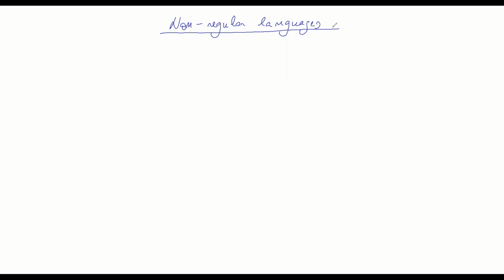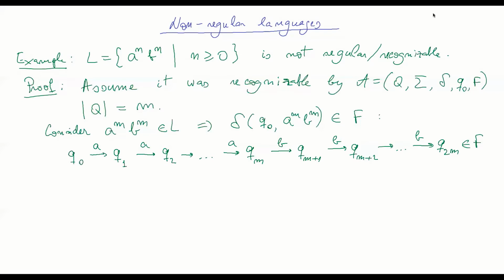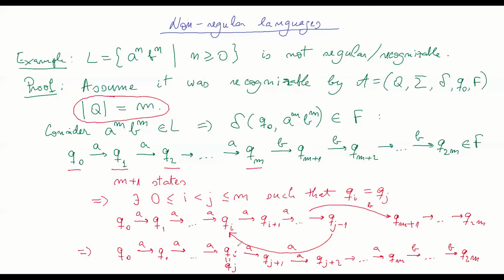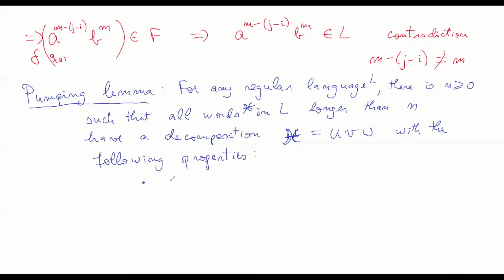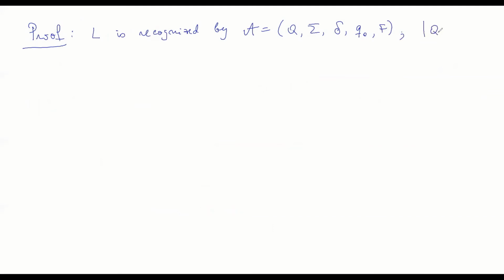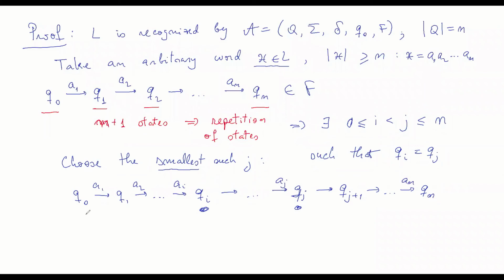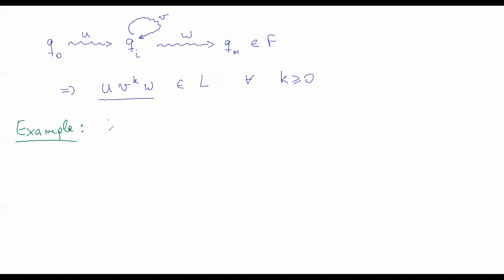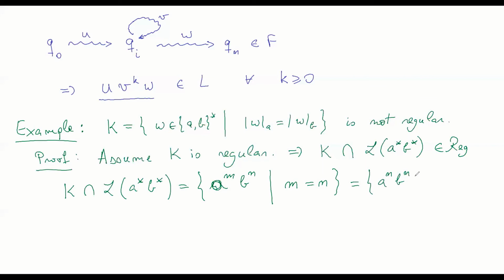3.15 Non-regular languages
In this lecture we discuss two techniques for proving that a language is NOT regular. One is through the so-called pumping lemma. The other is through the closure properties of regular languages. We illustrate the techniques through two examples.